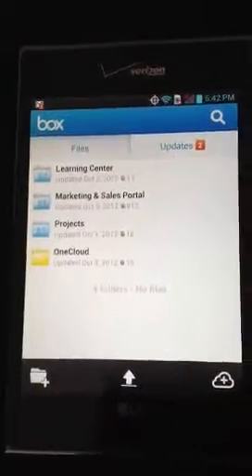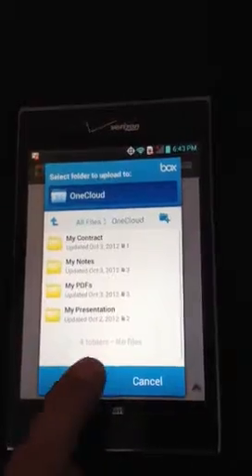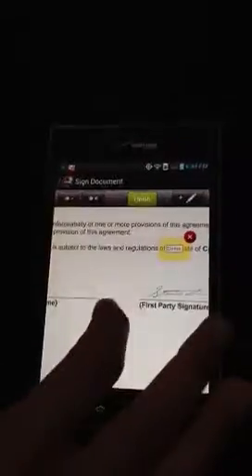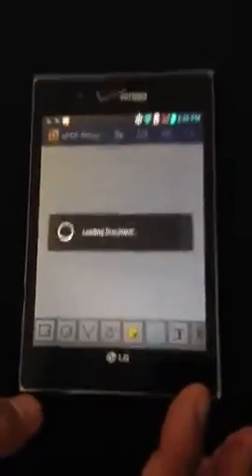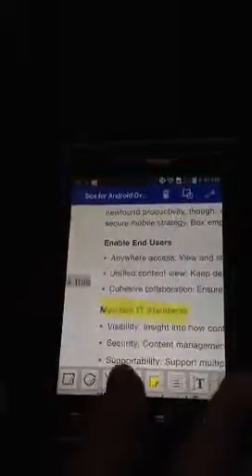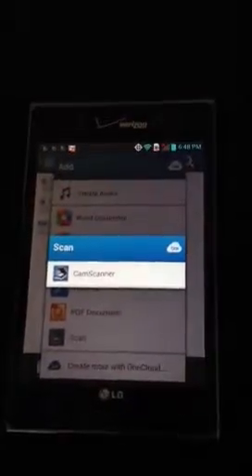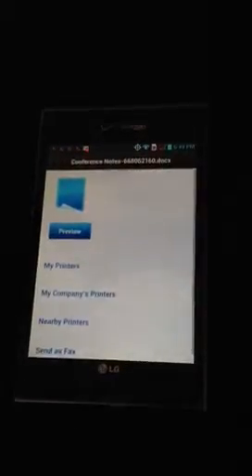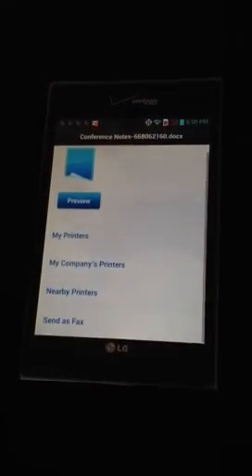Demo 5 - Android Apps